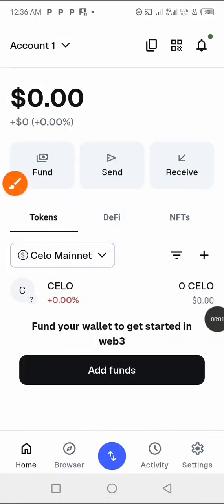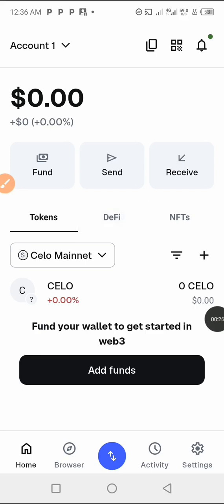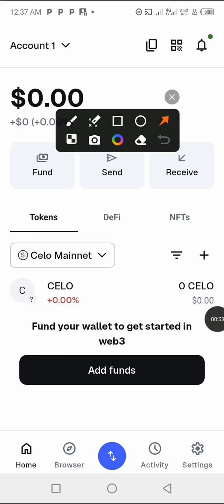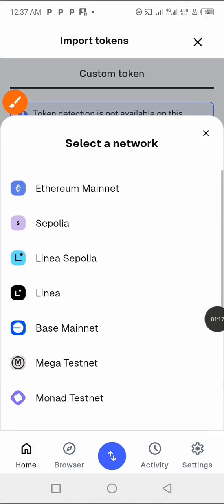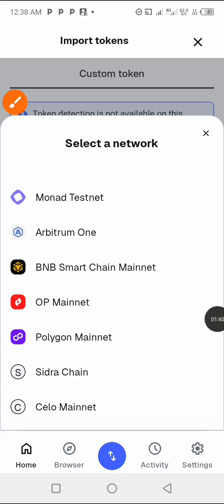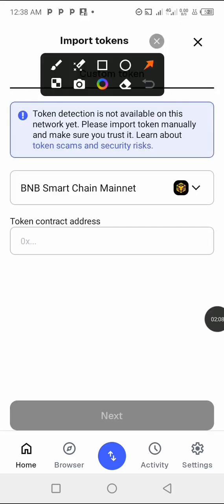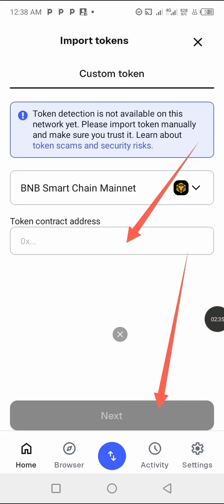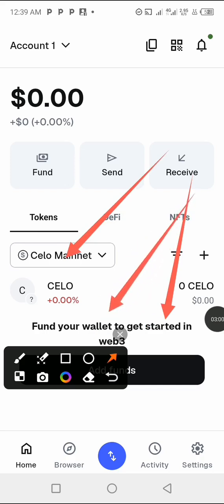HOW TO IMPORT A TOKEN ON METAMASK PROPERLY - STEP BY STEP TUTORIAL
In this video, we'll walk you through the step-by-step process of adding custom tokens to your MetaMask wallet. Whether you're a beginner or an experienced user, this guide will help you manage your tokens securely and efficiently.

Topics covered:

- How to find your token contract address
- Adding custom tokens to MetaMask
- Step-by-step import process

By the end of this video, you'll be able to confidently import and manage tokens on MetaMask.
RECOMMENDED VIDEOS 👇 👇
How to Add USDC on Metamask 👇

TIMESTAMPS
00:00 – Intro: Why Proper Token Import Matters
00:45 – What Is a Custom Token & When Do You Need This?
01:30 – Step 1: Open MetaMask (Extension vs Mobile)
02:20 – Step 2: Go to the Tokens Tab
03:10 – Step 3: Click the Import / + Button
MetaMask, import token, custom token, cryptocurrency, wallet, blockchain, step-by-step guide.